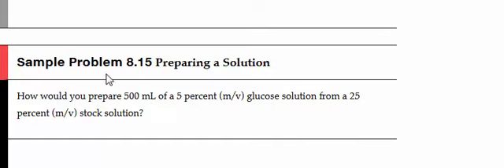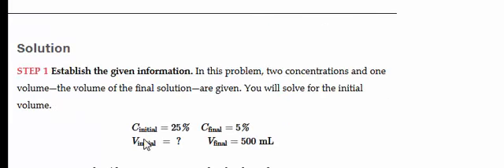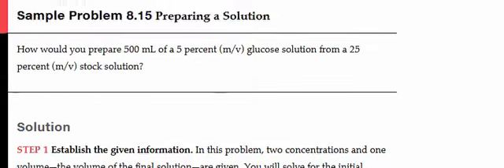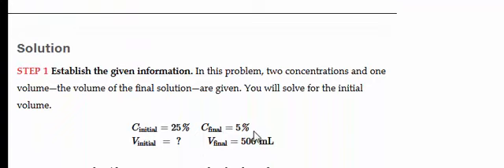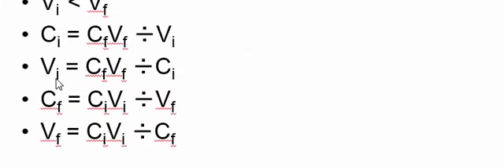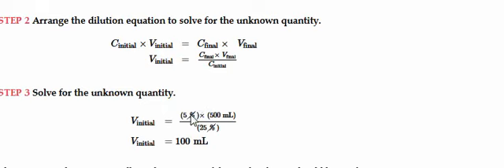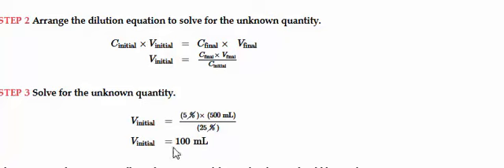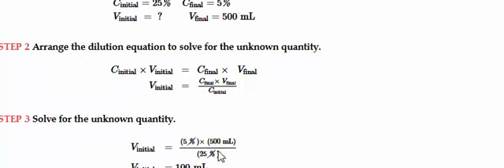CHM 129 184 Solving for Vi